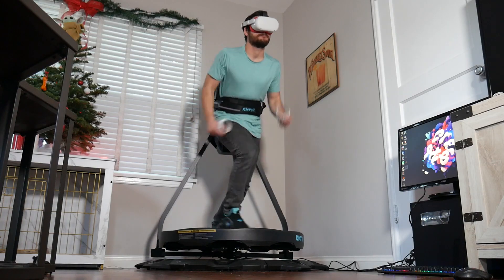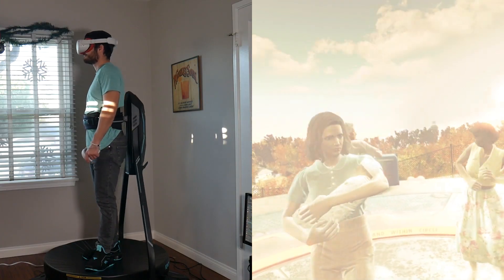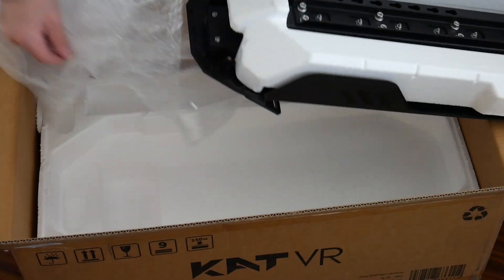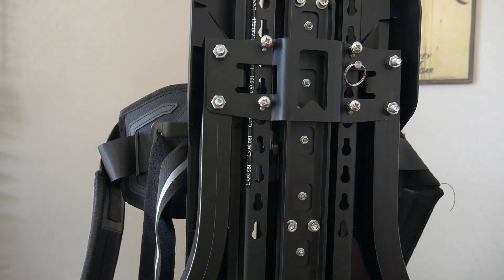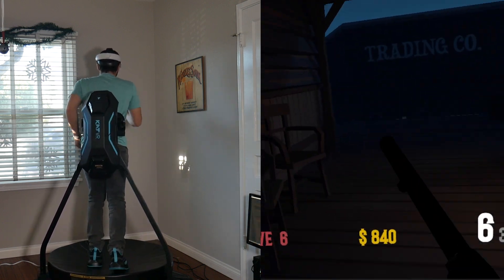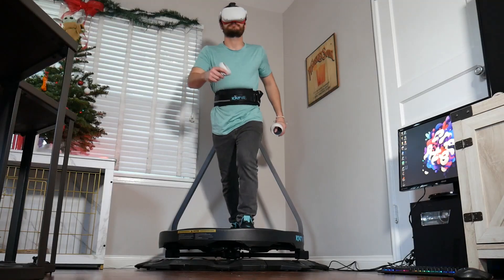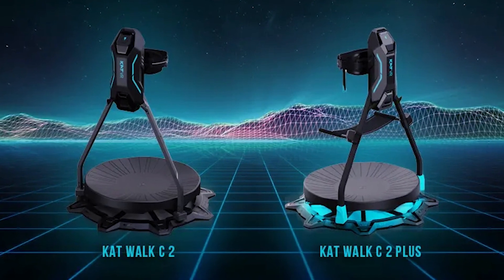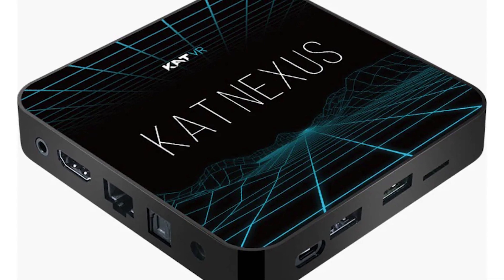The KAT WALK C 2 VR Treadmill is awesome! - VRScout Review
Today we're checking out the KAT Walk C 2, a consumer-friendly VR treadmill compatible with popular headsets like Meta Quest 2 and Valve Index!

Join us as we break down everything you need to know about this next-gen VR accessory, from setup and performance to price and availability.

*VRScout was provided with a sample of the product for the sake of this review*